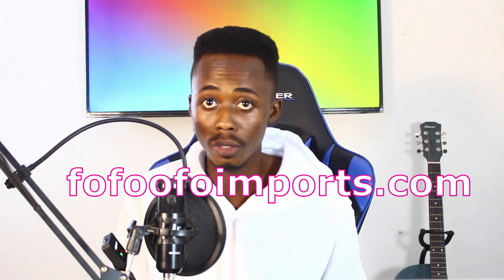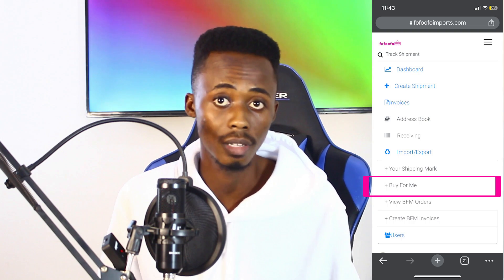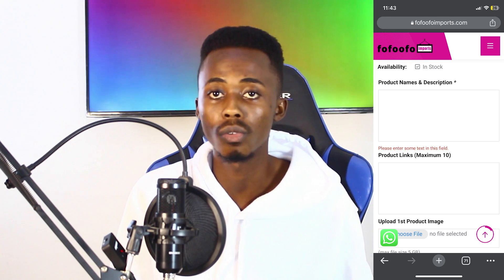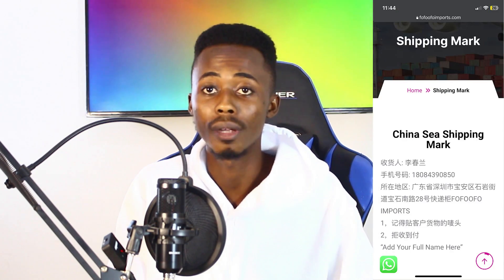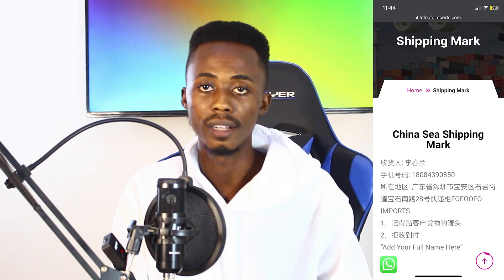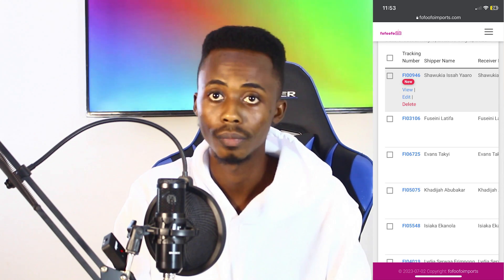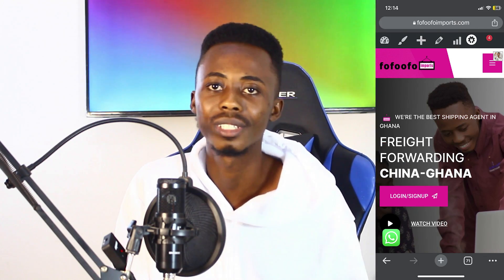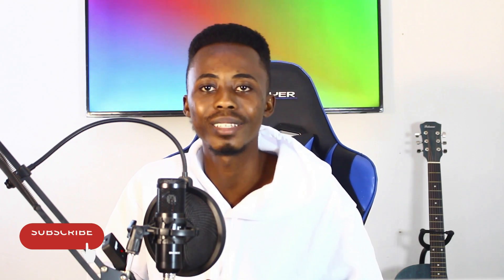How To Easily Buy Products From China To Ghana | Track Your Products From China To Ghana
Signup on Fofoofo Imports Today

At Fofoofo Imports, here is the process we follow for our sourcing and shipping service:

👉 Requirement Analysis: We start by understanding our customer's sourcing needs. We gather information about the type of products they require, quantities, quality standards, specific requirements, and any preferences they may have.

👉Supplier Identification: Based on the customer's requirements, we leverage our extensive network and sourcing channels to identify potential suppliers. We have trusted contacts, trade directories, and online platforms that help us locate reliable and suitable suppliers.

👉Supplier Evaluation: We conduct a thorough evaluation of the shortlisted suppliers. We assess their reliability, production capacity, quality control measures, financial stability, and compliance with regulations. We may perform background checks, request samples, or even visit supplier facilities to ensure their capabilities meet our customer's expectations.

👉Order Placement: As Fofoofo Imports, we place purchase orders on behalf of our customers with the selected suppliers. We ensure that all necessary details are accurately communicated, such as product specifications, quantities, packaging instructions, and delivery requirements.

👉Quality Control and Inspection: Throughout production or before shipment, we conduct rigorous quality control inspections. We verify that the products meet our customer's specifications and quality standards. This includes sample testing, factory audits, and engaging third-party inspection agencies if necessary.

👉Logistics and Shipment Coordination: Fofoofo Imports takes care of the logistics and shipping aspects of the sourced products. We arrange transportation, coordinate customs clearance, prepare export/import documentation, and track the shipment until it reaches the customer's designated location.

👉Delivery and After-Sales Support: Once the products arrive, we ensure their smooth delivery to our customer's premises. We verify that the products are received in good condition and as per the agreed terms. Furthermore, we provide any necessary after-sales support, handling returns, resolving issues or disputes, and facilitating warranty claims.

At Fofoofo Imports, we strive to provide a seamless sourcing and shipping experience for our customers, taking care of every step of the process to ensure their satisfaction.